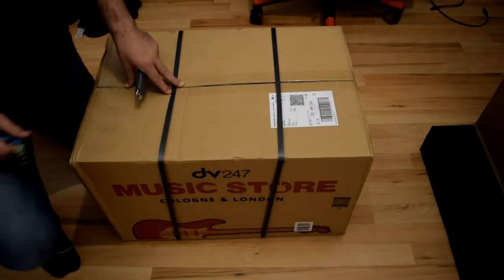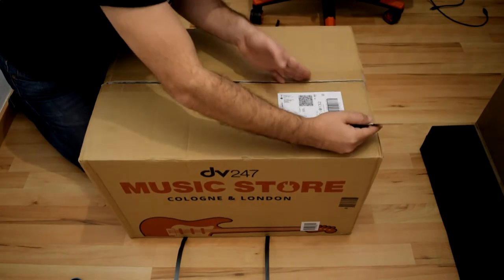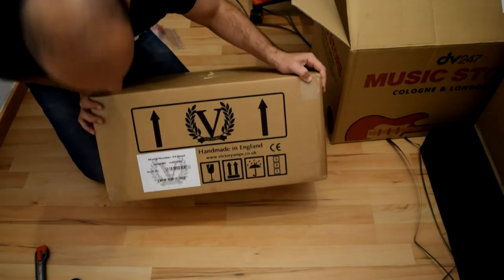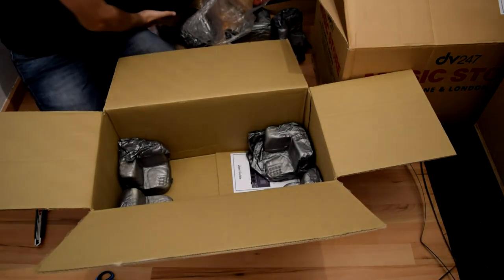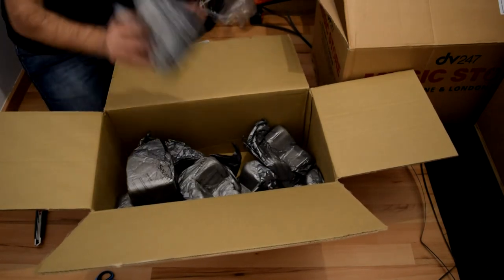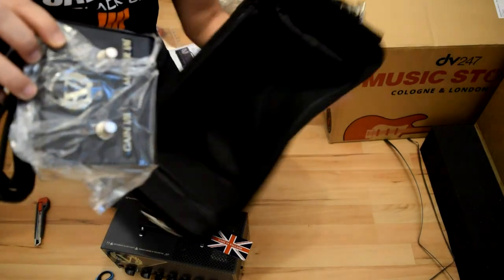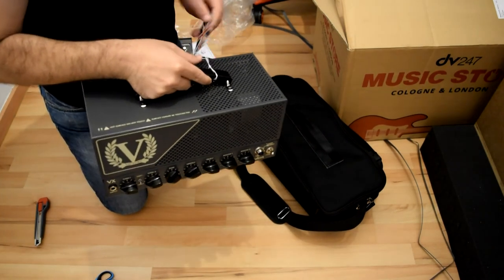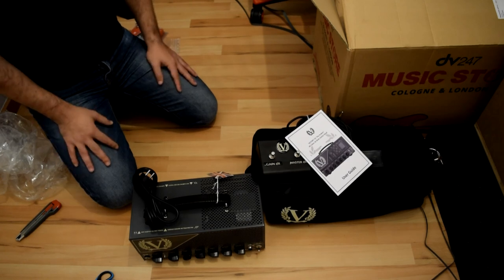Victory VX Kraken Amp Head Unboxing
Unboxing Victory VX Kraken Amp Head